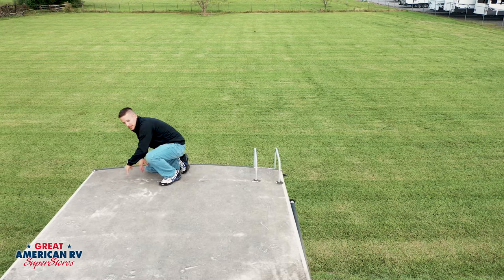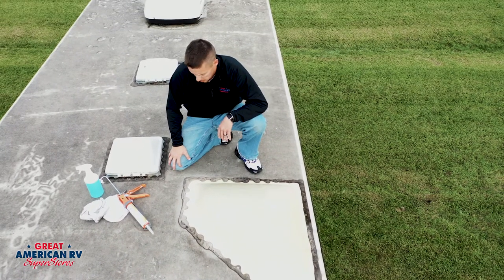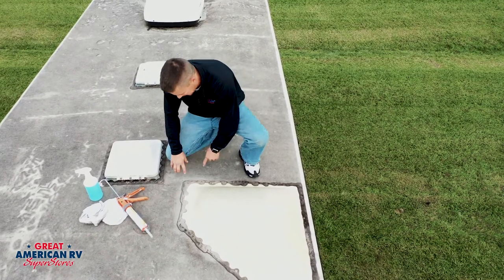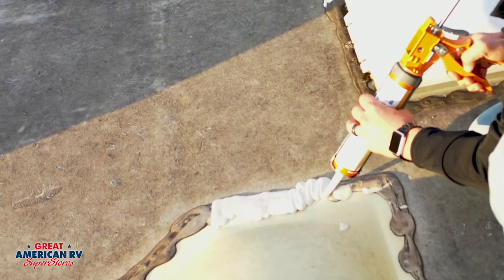How To Maintain The Roof Of Your RV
How often do you check your RV's roof? This very important piece of your RV is often the most neglected which can lead to cracks, leaks, and damage when not properly maintained.

Production Manager, Todd Colley is back sharing everything you need to know from cleaning dirt and debris to sealing spots that could become a problem down the road.

Interested in more videos like this one? Click here to view the full 𝐇𝐚𝐩'𝐬 𝐇𝐞𝐥𝐩𝐟𝐮𝐥 𝐇𝐚𝐜𝐤𝐬 𝐟𝐨𝐫 𝐑𝐕 𝐋𝐢𝐟𝐞 series

This content is not a legal standard or regulation, and does not create any new legal obligation.  It is advisory in nature, informational in content, and is intended to assist and educate consumers in the use and enjoyment of their recreational vehicles.  Great American RV Superstores does not hereby make any warranty, express or implied, and does not assume any liability with respect to the use of, or damages resulting from the use of any information, method or process included in this content.